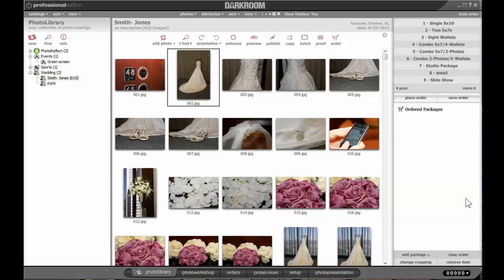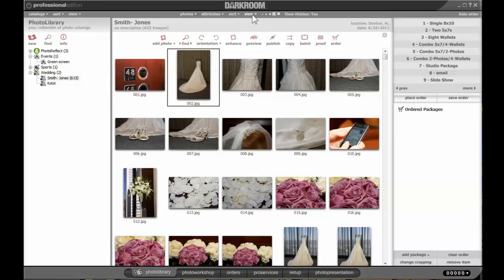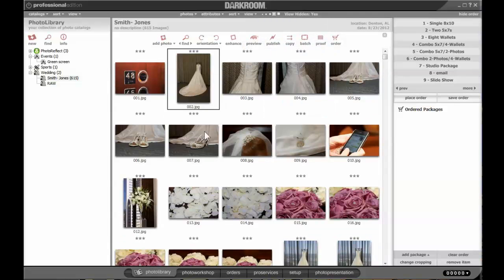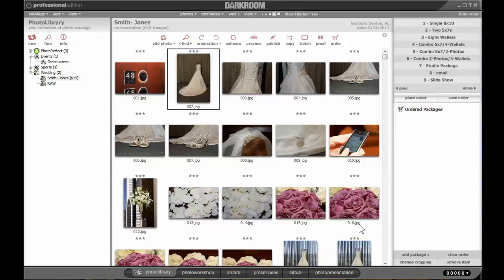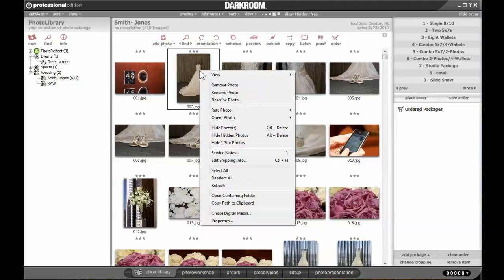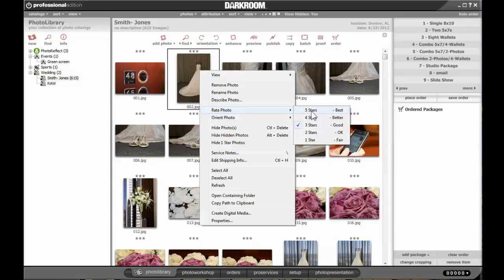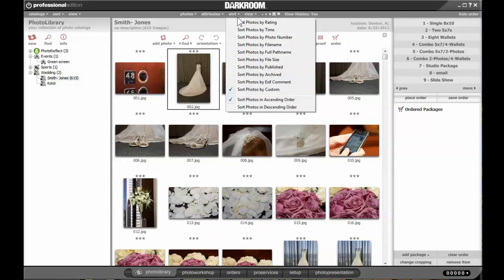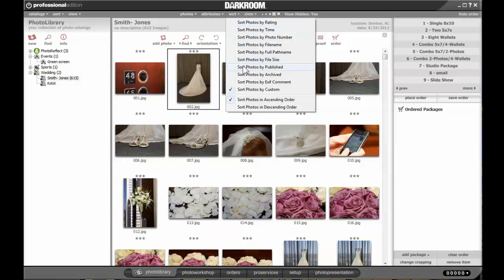Rate photos in Darkroom Software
Learn how to rate photos in Darkroom Software.